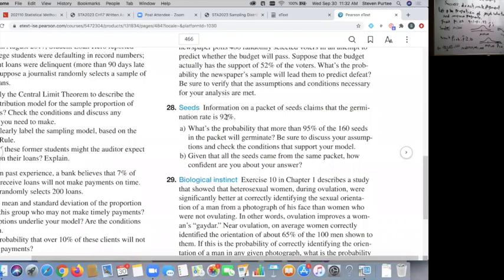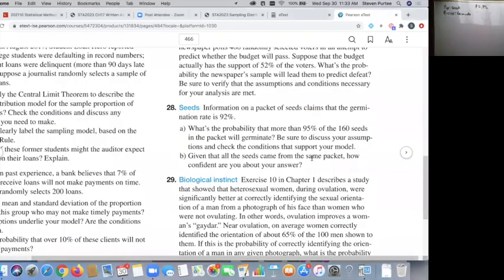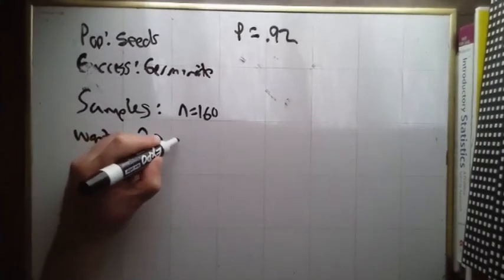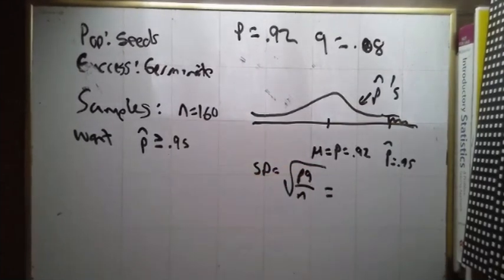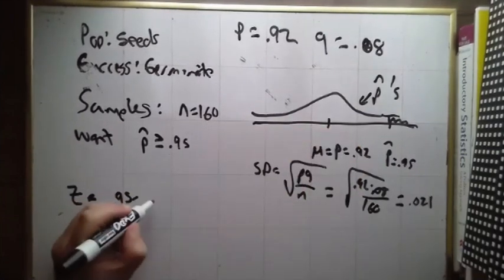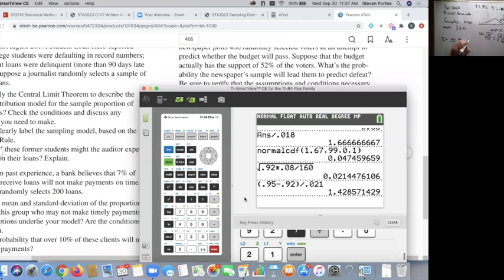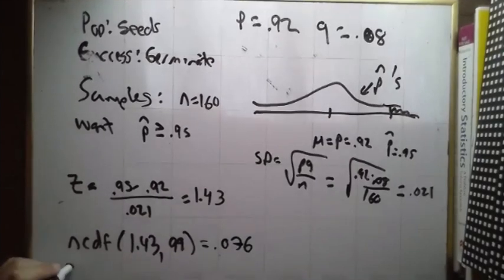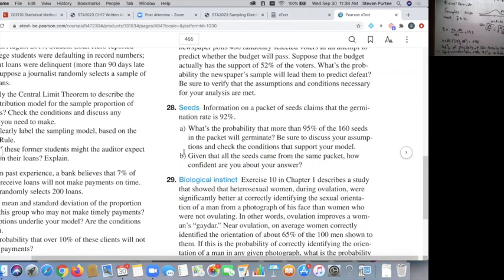STA2023 Ch17 28